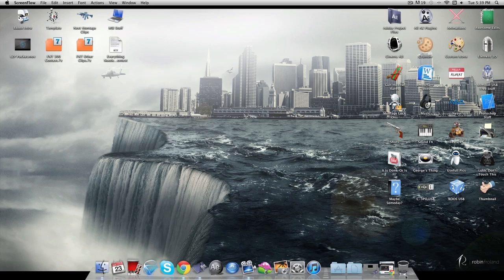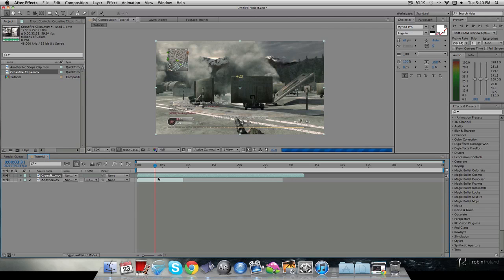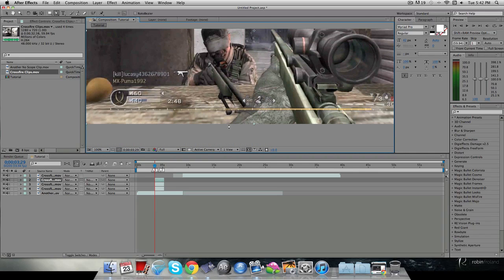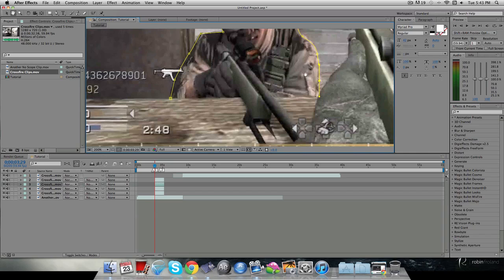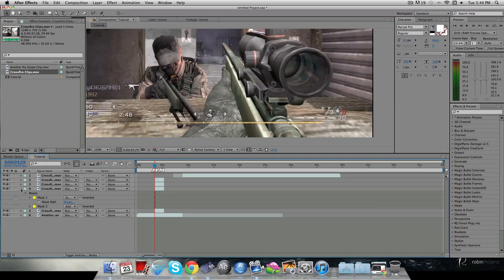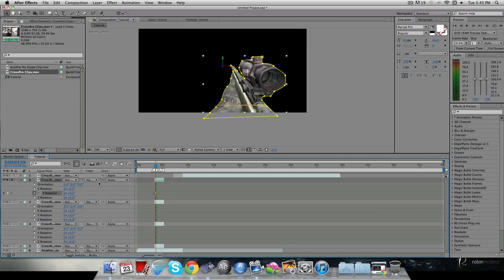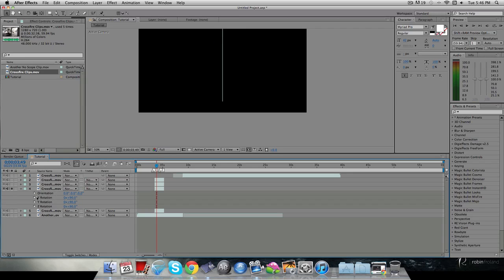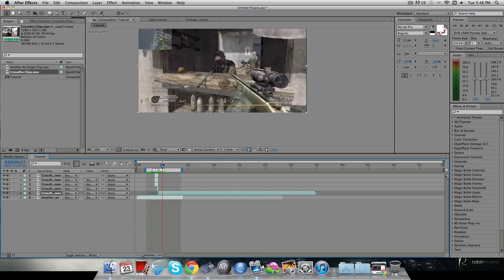Best 3D Transitions! After Effects Tutorial #6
Lets Hit 8-10 Likes for Another Creative Tutorial!

Before i start, my internet has been acting up, so thats why this upload is so delayed!

Why hello there guys, so today, ill be showing you how to make a simple, yet really nice transition, that takes on seconds to do depending on your editing speed. It looks really nice for all types of edits, so hope you guys put this to good use!

Hope you guys are excited for the editing contest, because i would like to see more than about 8 submissions, so if we could get 10, that would be amazing!

Anyways, thank you guys for watching, and have a nice day dudes :)

-Harry